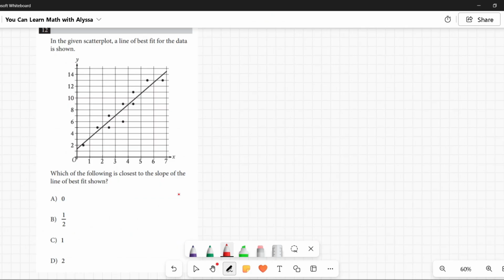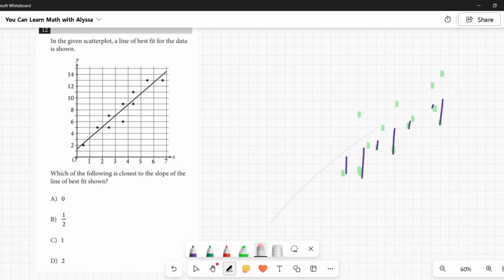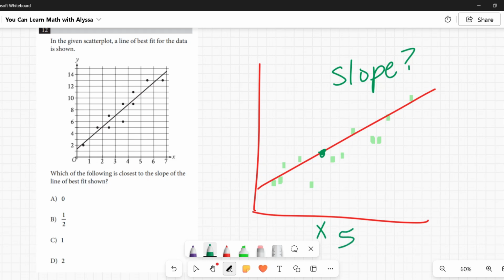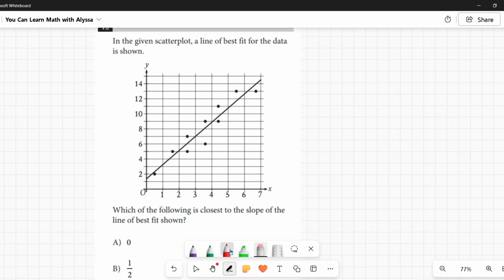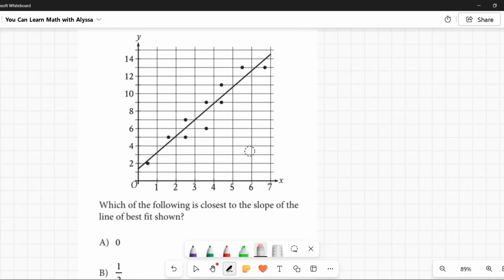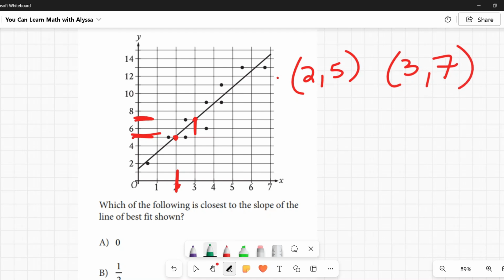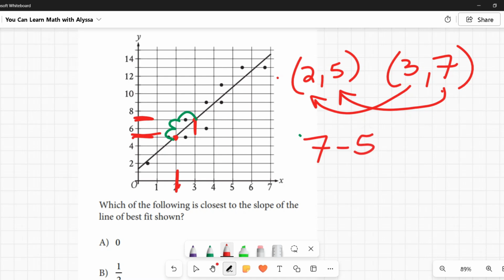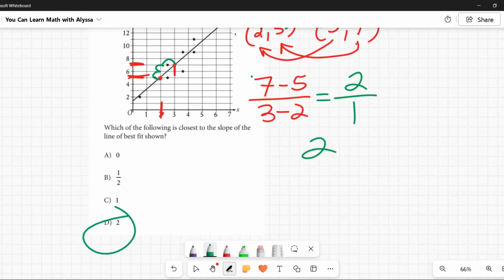Question 12 in SAT Digital Practice Test #7, MATH Section 2 Module 2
This video explains the answer to Question 12 from the SAT Digital Practice Test 7 Section 2 Module 2 Math portion. The question is In the given scatterplot, a line of best fit for the data is shown. Which of the following is closest to the slope of the line of best fit shown? Calculators ARE allowed on this section. This practice test is provided for free by the College Board.  This video will show you how to do this problem and the logic behind it.